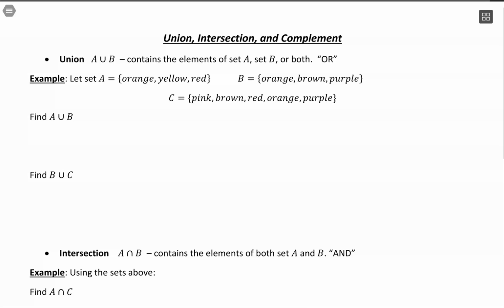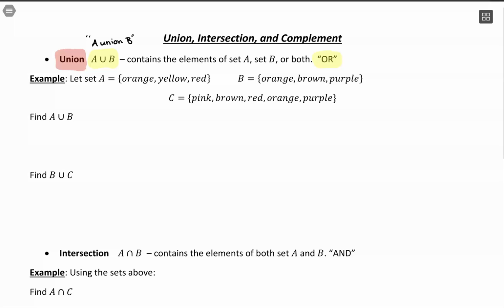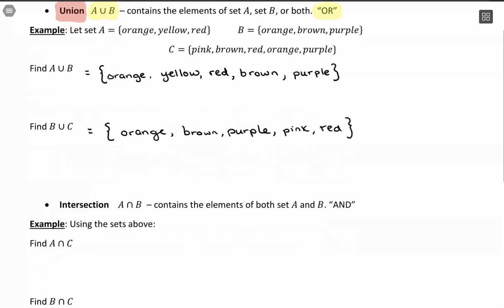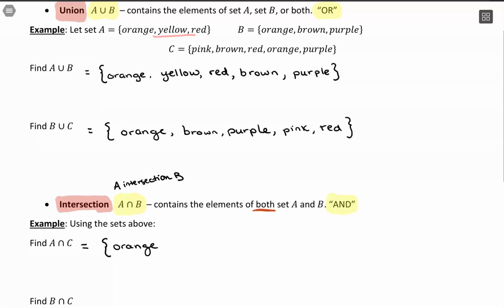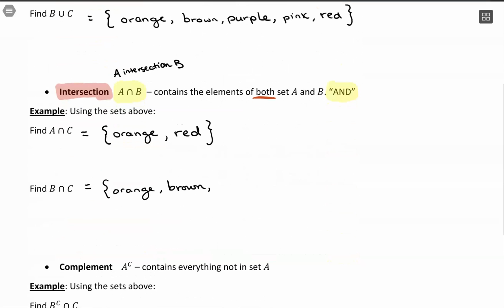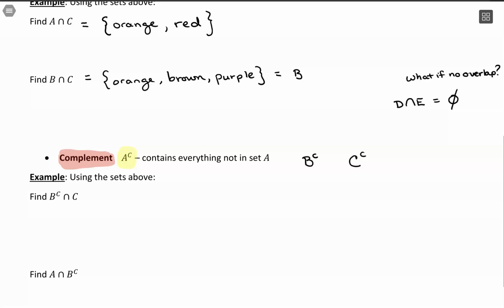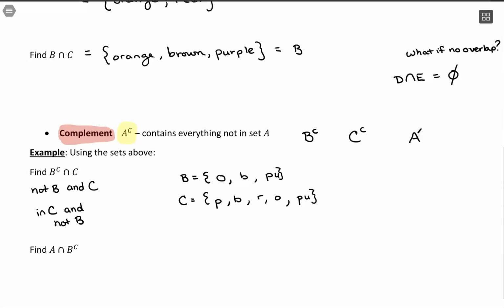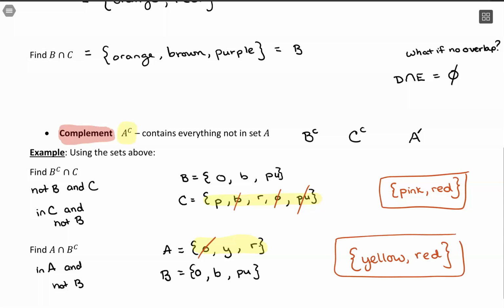Union, Intersection, and Complement